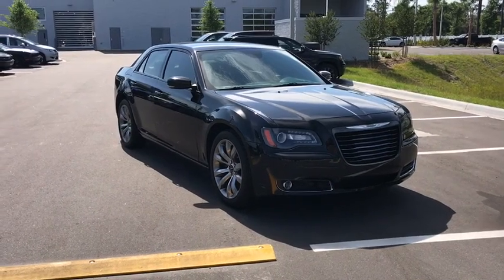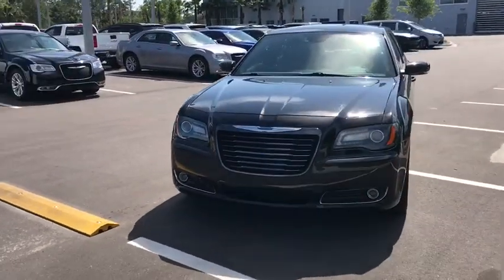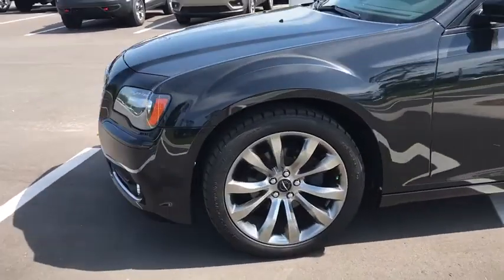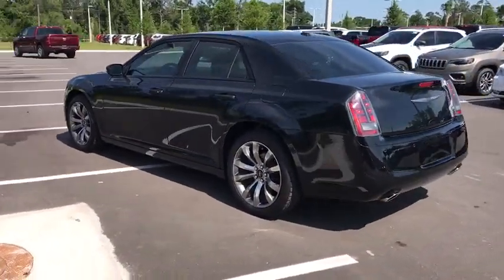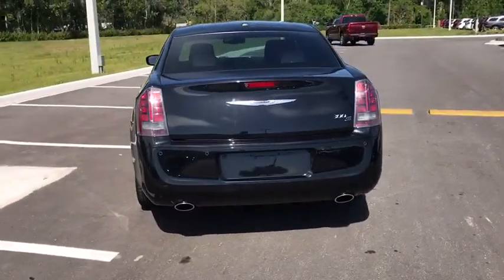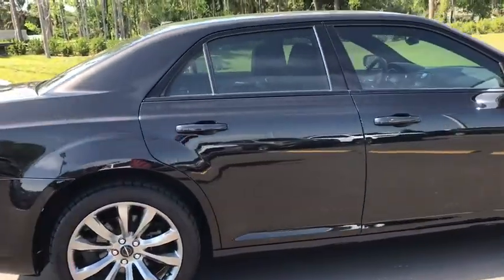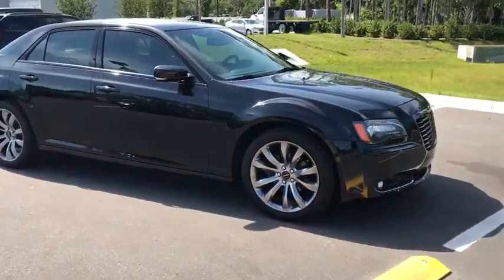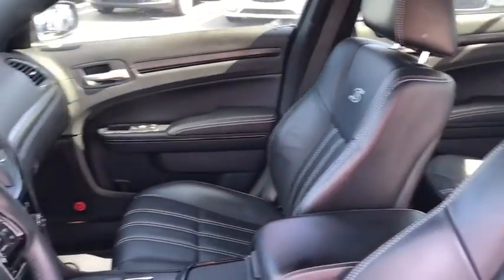2014 Chrysler 300 New Smyrna Beach, Port Orange, Daytona Beach, Deltona, Sanford, FL H253635A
Phantom Black Tri-Coat Pearl Used 2014 Chrysler 300 available in New Smyrna Beach, Florida at New Smyrna Chrysler. Servicing the Port Orange, Daytona Beach, Deltona, Sanford, FL area.
2014 Chrysler 300 4dr Sdn 300S RWD - Stock#: H253635A - VIN#: 2C3CCABG0EH378928

EPA 30 MPG Hwy/19 MPG City! LOW MILES - 38,935! Heated Leather Seats, Nav System, Premium Sound System, iPod/MP3 Input, Dual Zone A/C, Remote Engine Start, Bluetooth, ENGINE: 3.6L V6 24V VVT, TRANSMISSION: 8-SPEED AUTOMATIC SEE MORE! KEY FEATURES INCLUDE: Leather Seats, Heated Driver Seat, Back-Up Camera, Premium Sound System, iPod/MP3 Input, Bluetooth, Remote Engine Start, Dual Zone A/C, Heated Seats, Heated Leather Seats. Aluminum Wheels, Remote Trunk Release, Keyless Entry, Child Safety Locks, Steering Wheel Controls. OPTION PACKAGES: SAFETYTEC Adaptive Speed Control, Rain Sensitive Windshield Wipers, ParkSense Front/Rear Park Assist System, Forward Collision Warning, Blind Spot & Cross Path Detection, Exterior Mirrors Courtesy Lamps, Auto Dim Exterior Driver Mirror, Exterior Mirrors w/Supplemental Signals, RADIO: UCONNECT 8.4N CD/DVD/MP3/NAV SIRIUSXM Travel Link, 8.4 Touch Screen Display, Garmin Navigation System, SiriusXM Traffic, TRANSMISSION: 8-SPEED AUTOMATIC (STD), ENGINE: 3.6L V6 24V VVT (STD). EXPERTS ARE SAYING: . there's plenty of room for occupants of all sizes. The adjustability of the driver seat and tilt-and-telescoping steering wheel is particularly generous, while the rear seats are both spacious and supportive. -Edmunds.com. Great Gas Mileage: 30 MPG Hwy. Approx. Original Base Sticker Price: $34,400*. WHY BUY FROM US: If you are looking for a trusted Daytona Beach Dodge dealer, an Orlando Jeep dealer, a Deland Chrysler dealer, or a Titusville Chrysler dealer, you have come to the right place! We also cater to our neighboring areas, such as Edgewater, Port Orange, South Daytona, Ormond Beach, Deltona, Debary, Orange City, Sanford, Casselberry, Longwood, Altamonte Springs, and more. Pricing analysis performed on 4/27/2018. Fuel economy calculations based on original manufacturer data for trim engine configuration. Please confirm the accuracy of the included equipment by calling us prior to purchase.